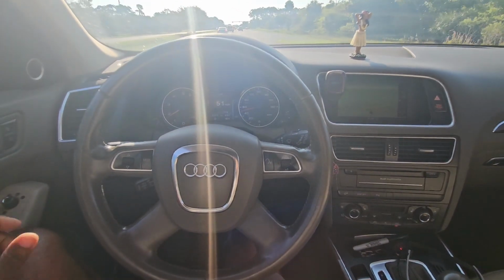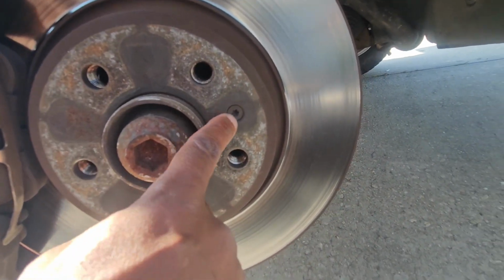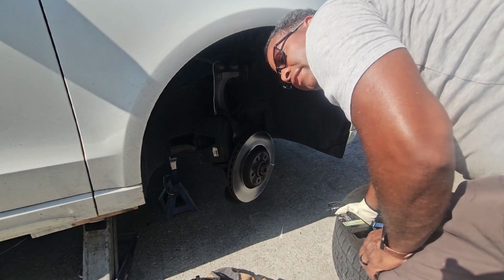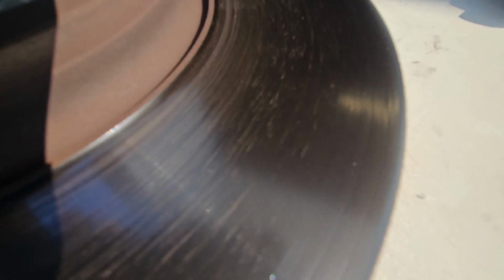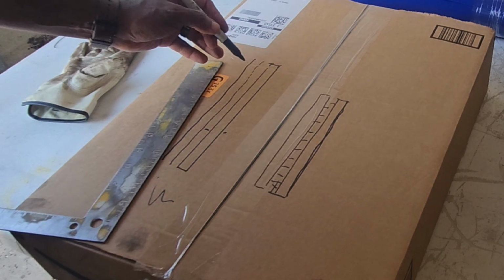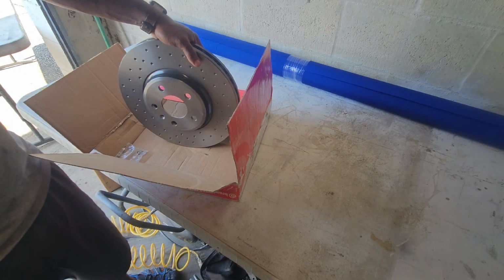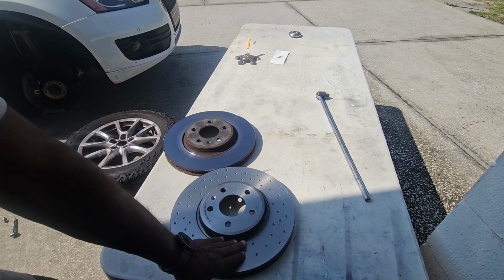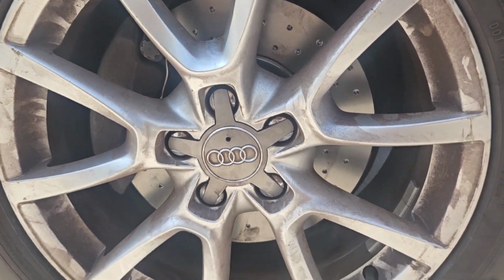Audi Q5 front rotor replacement.